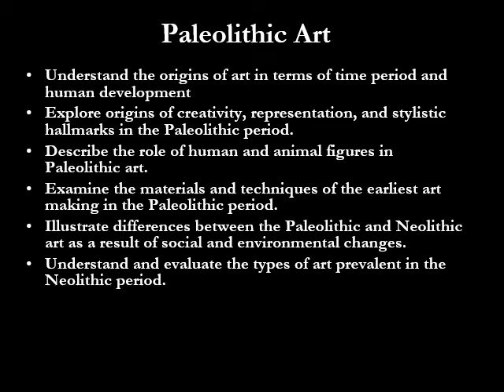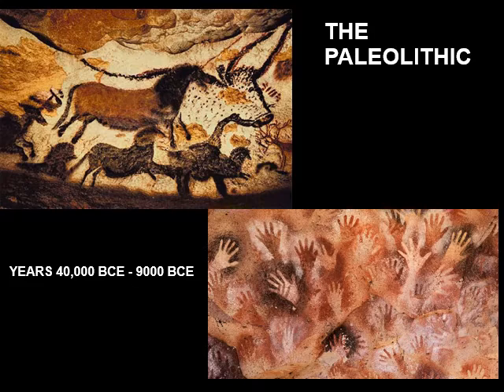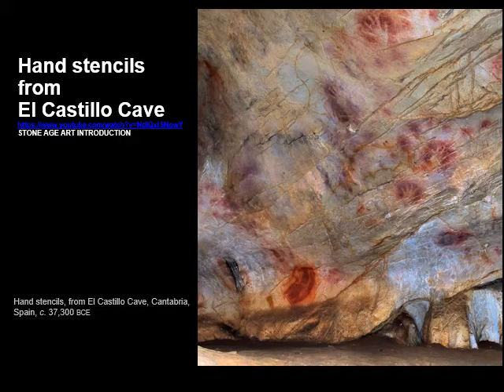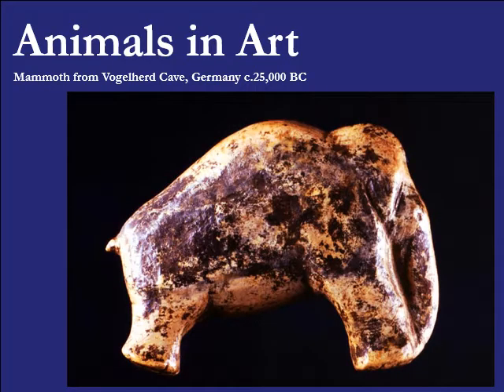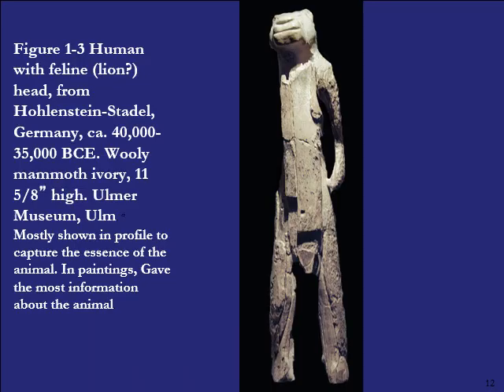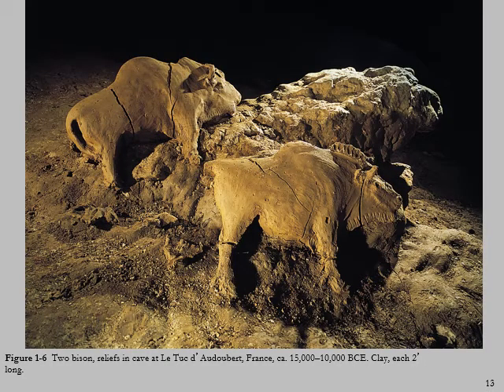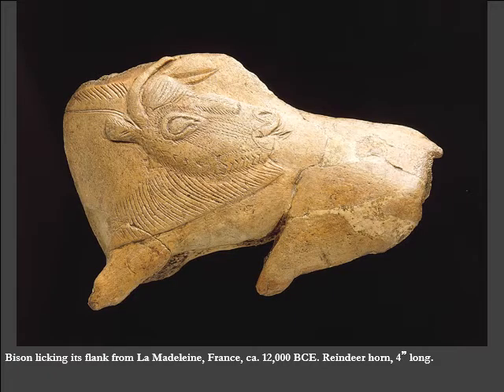Art HistoryLecture1The PaleolithicStovall